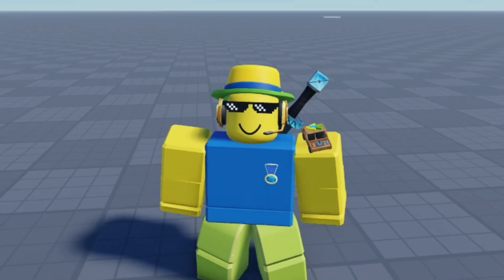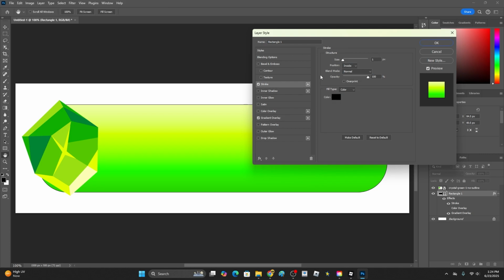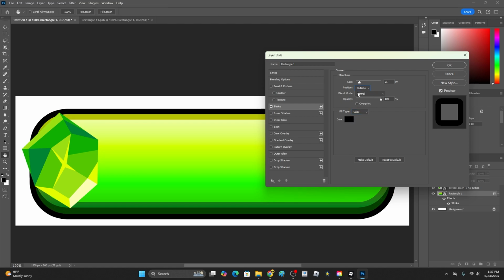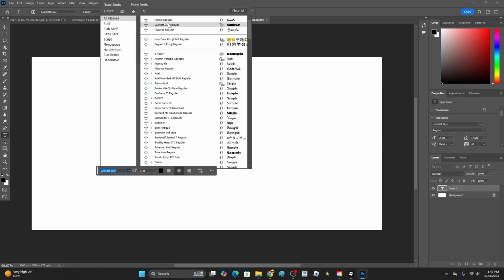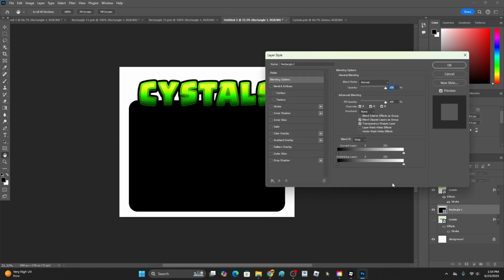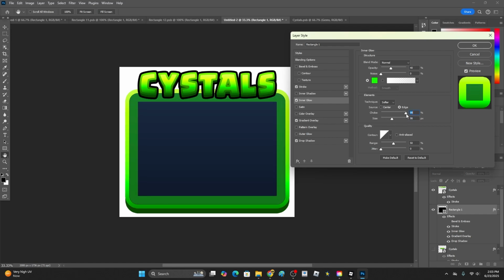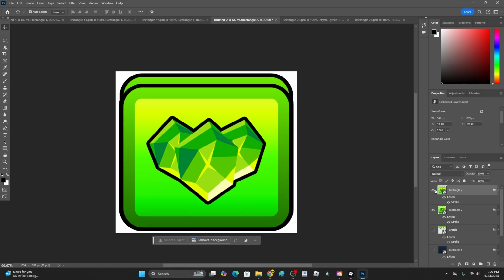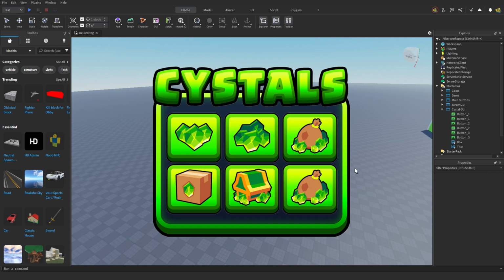How To Improve Your UI In Roblox Studio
This is how to improve your GUI In roblox studio